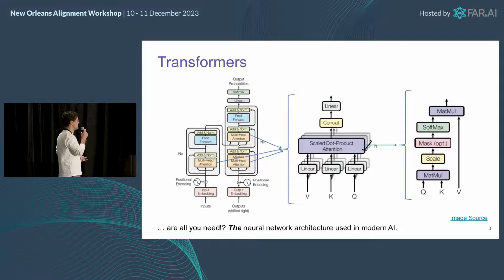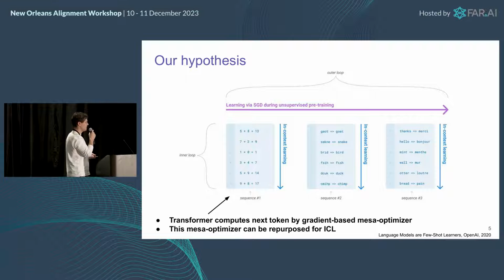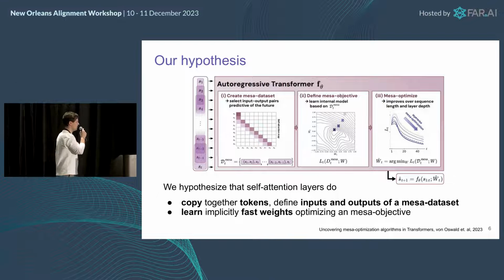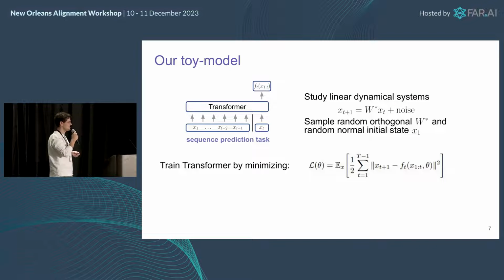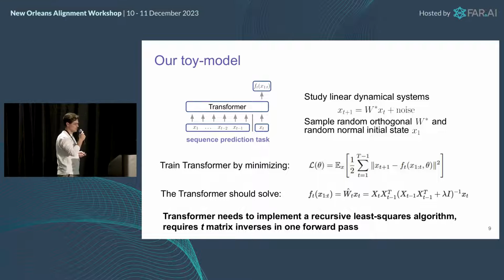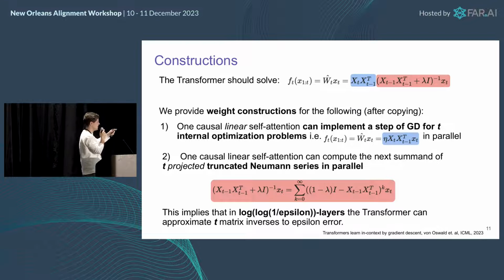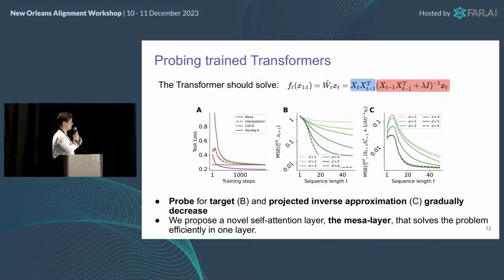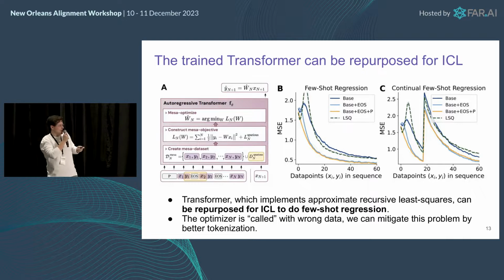Johannes von Oswald - Mechanistic Interpretability of in-context learning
This presentation was delivered at the New Orleans Alignment Workshop, December 2023.

The Alignment Workshop is a series of events convening top ML researchers from industry and academia to discuss and debate topics related to AI alignment. The goal is to enable researchers to better understand potential risks from advanced AI, and strategies for solving them.

If you're a machine learning researcher interested in attending future workshops, please fill out the following expression of interest form to get notified about future events